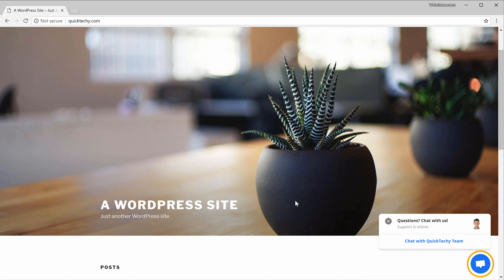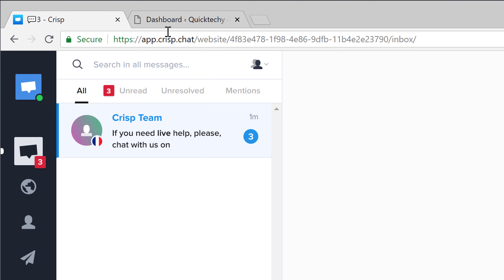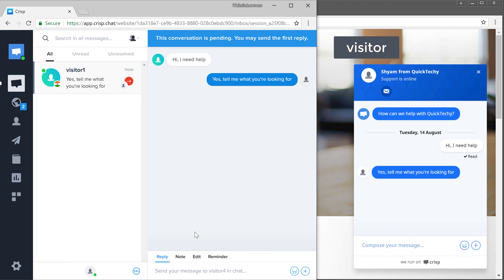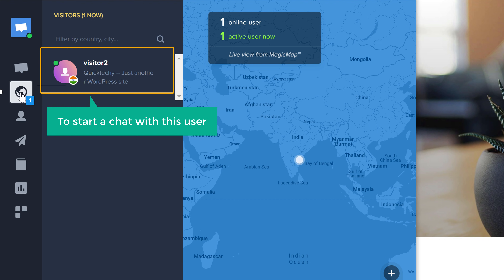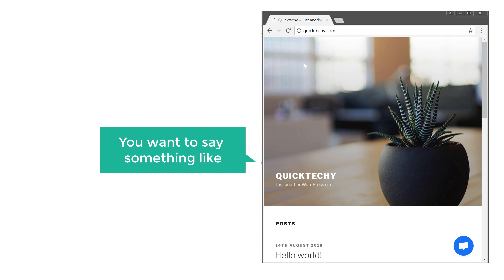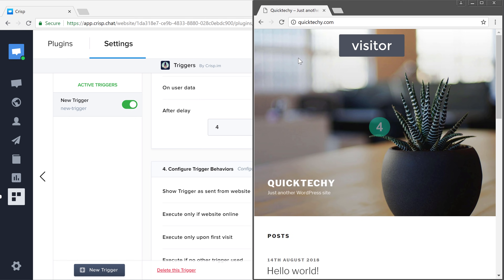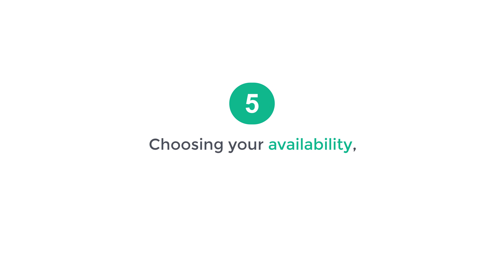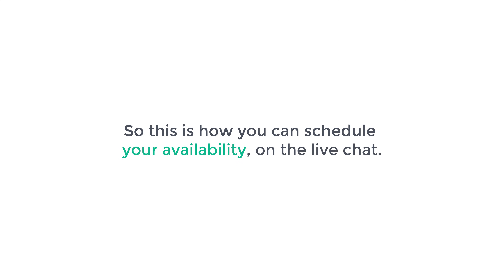How to Add Live Chat to a Wordpress Website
Learn how to add a live chat to your WordPress website

0:00 Intro
0:30 Create an account on website called Crip
1:38 connect your Crip account with your site
3:45 Adding a profile picture
4:31 visitor chat
5:37 Magic browser
6:39 Triggers
9:01 Adding an Operator
10:05 choosing your availability on the live chat

Enter your e-mail, password, name and then click ‘continue’
Then enter your website address and website name.
And then, click ‘Finalize’ to create your account on crisp.

Step 2: Connecting crisp account with your website.
Install the ‘crisp’ plugin on your WordPress dashboard.
Now, click 'connect with crisp' & continue
To add a profile picture to live chat
go to 'settings' and click ‘account’ to add your image

 5 best features of live chat

1) Visitor Chat :
 Visitor chat helps you to chat with your visitors, even though they’re not using the live chat.

2) Magic browse :
By using Magic browse feature, you can instantly see what your visitor is looking on your website.
You can also point & click, anywhere on your website. And it can be seen by the user... on their screen.

3) Triggers :
Triggers can be used for sending a message to your visitor automatically when he lands on your website.

4) Operators :
This feature allows us to add a additional operators who can respond to live chats.

5) Availability :
This is the most important feature, where you can choose and schedule your availability on the live chat.

When you turn on this feature…you can choose the days and time, when you want to be online on the live chat.

This is how you can add live chat to your website, to chat with your visitors.